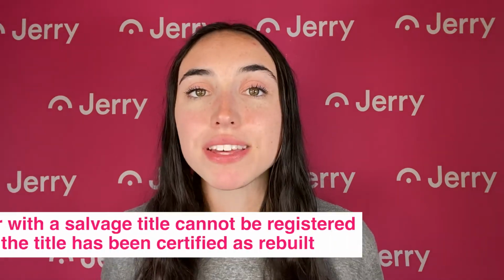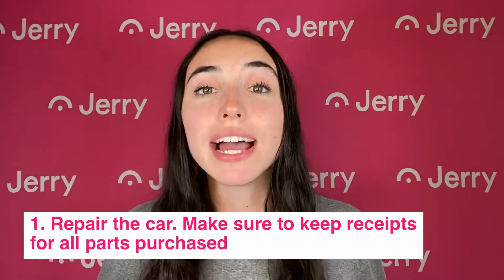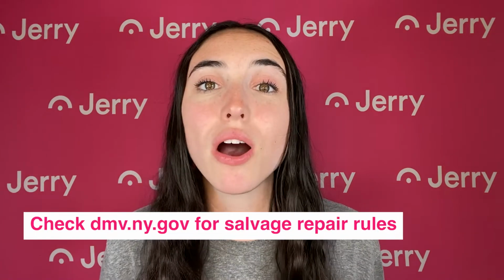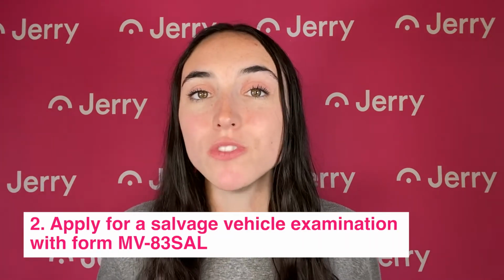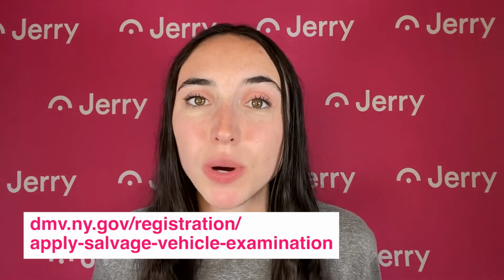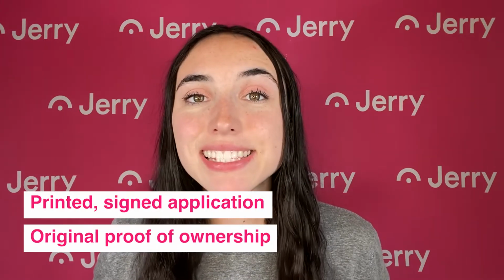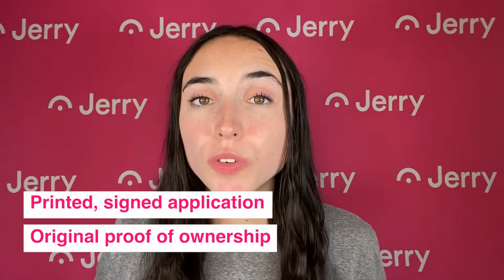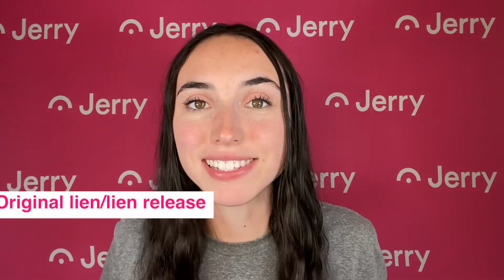How to Get a Rebuilt Title in New York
To get a rebuilt title in New York you'll have to apply for a salvage vehicle examination by filling out form MV-83SAL.

Everything else you need to know👇

The Jerry app is currently saving customers money on car insurance and auto refinancing. Here at Jerry, we think owning a car should be as easy as taking a drive. Our mission is to make it really easy for people to save time and money on car expenses.